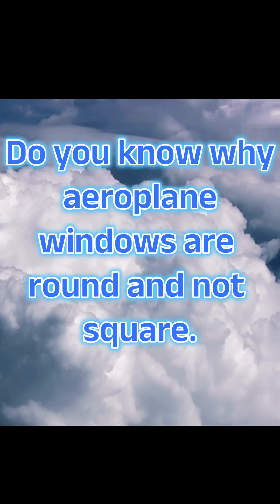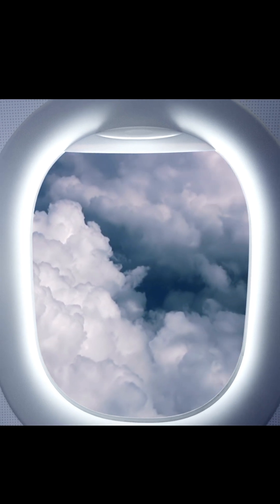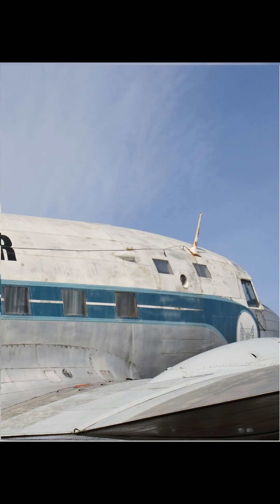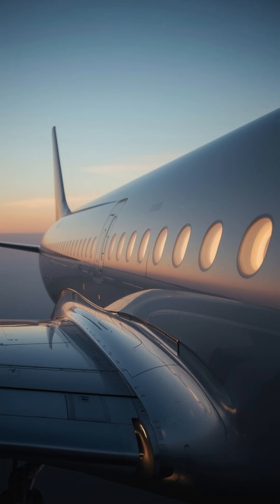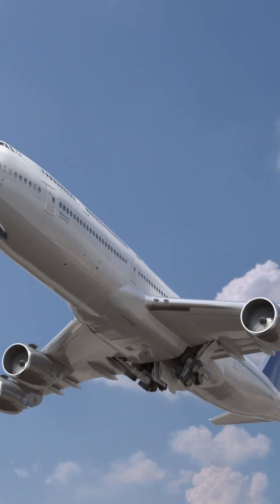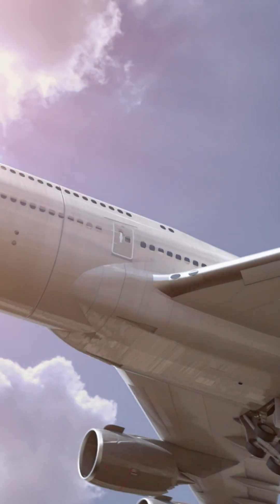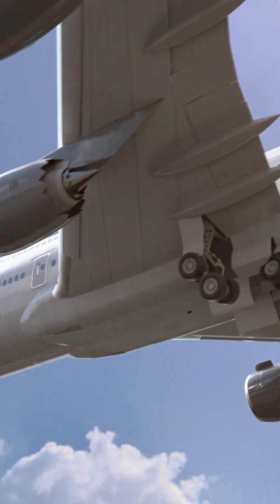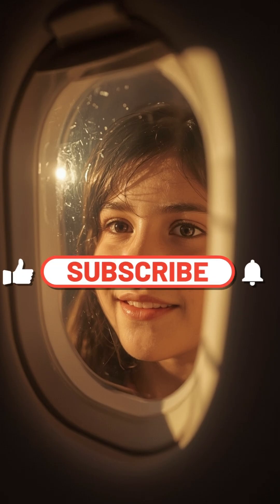Why Airplane Windows Are Round (And Not Square)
Most people never notice it…
But airplane windows are round for a life-saving reason.
In the 1950s, square windows led to fatal disasters in the sky — and what engineers learned from those tragedies changed aviation forever.

🎥 Watch this 60-second story of design, danger, and discovery.

aircraft,
airplane,
airplane disaster history,
airplane facts,
airplane window story,
aviation,
aviation design,
aviation myths,
aviation safety,
cabin pressure,
de havilland comet,
engineering facts,
engineering innovation,
flying safety,
pressure cabin windows,
short documentary,
why airplane windows are round